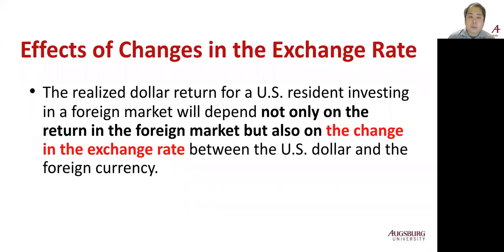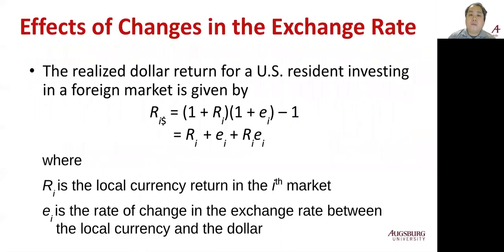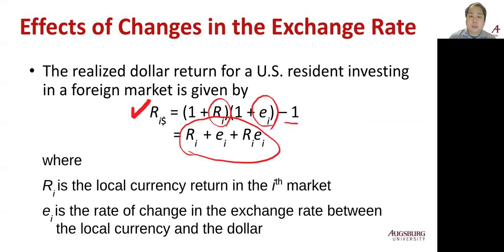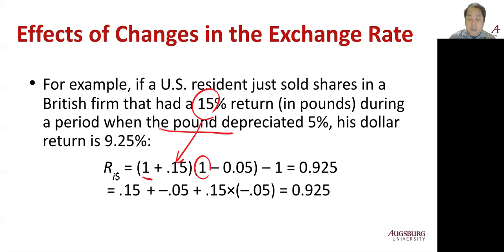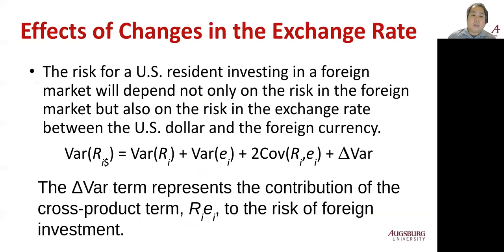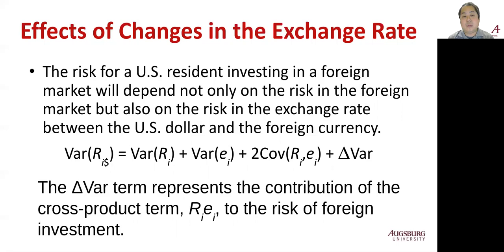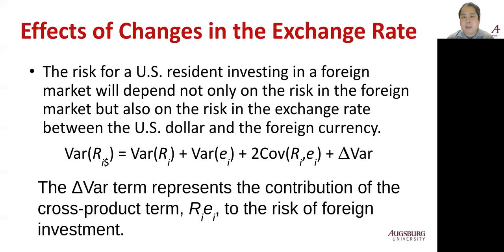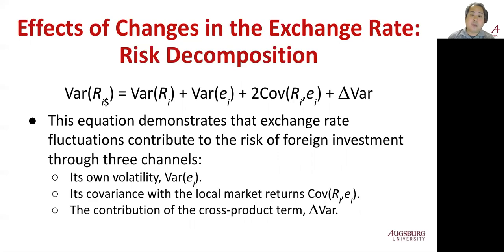Part 2. Effects of Changes in the Exchange Rate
Ch 15. International Portfolio Investment